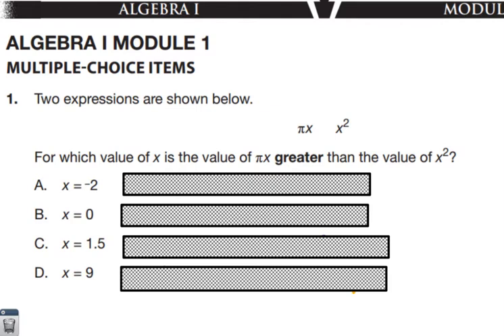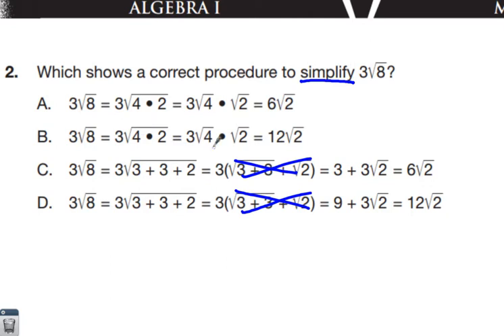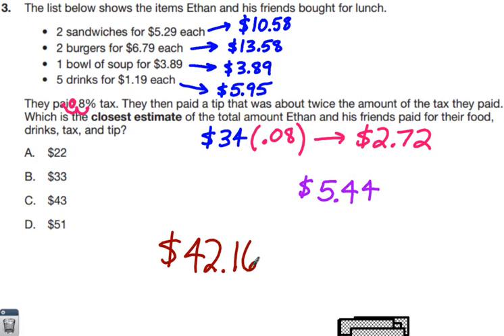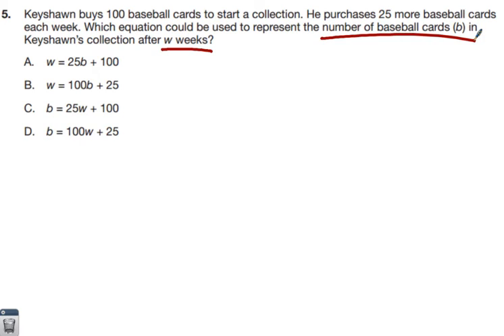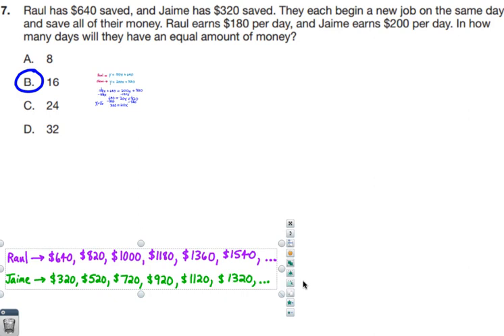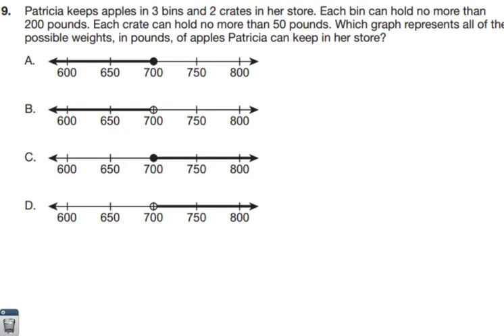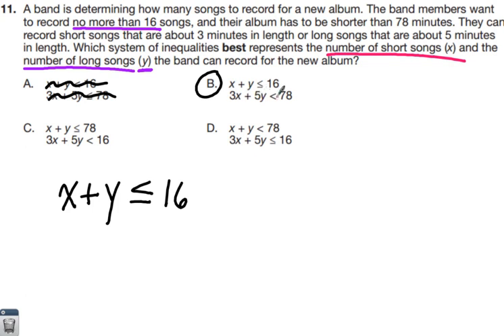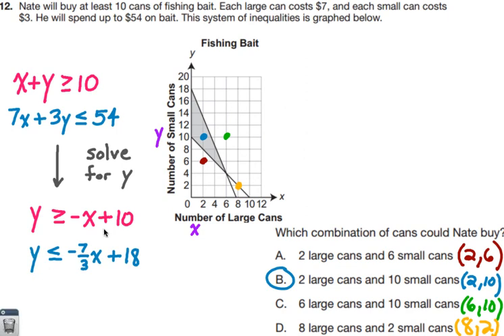2015 MC - Module 1 (#1-12)